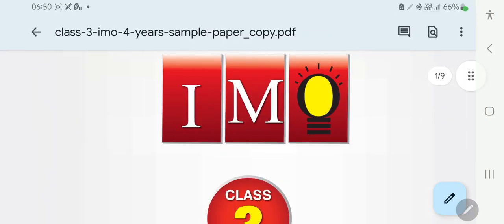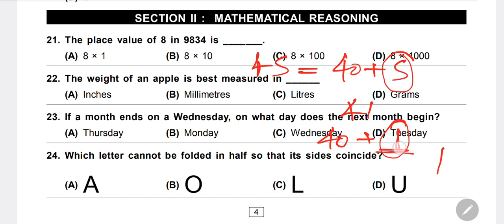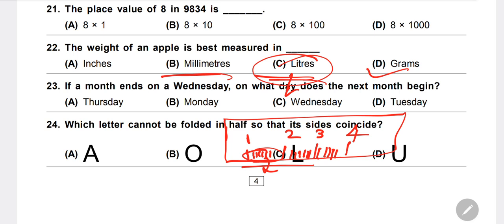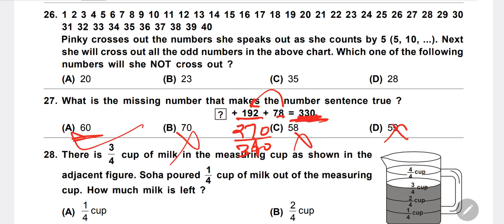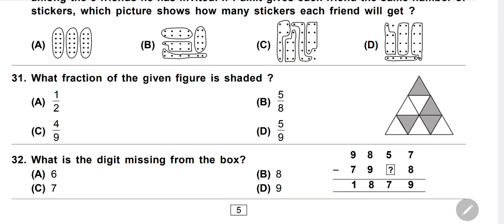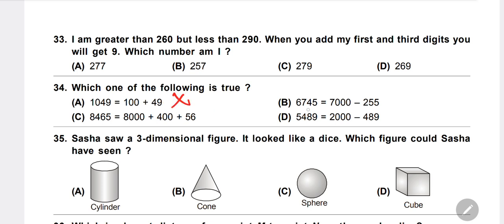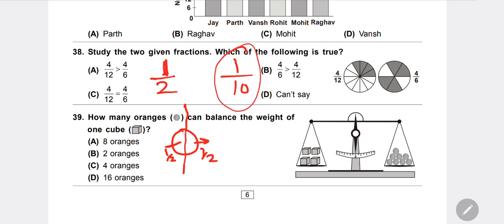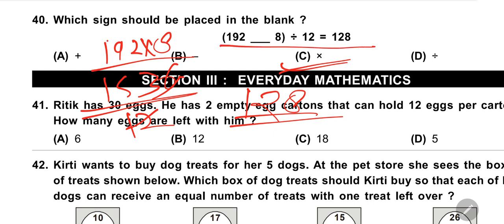International Mathematics Olympiad Paper Solutions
Welcome to Olymp Math
We discusse about place value and face value along with basic math